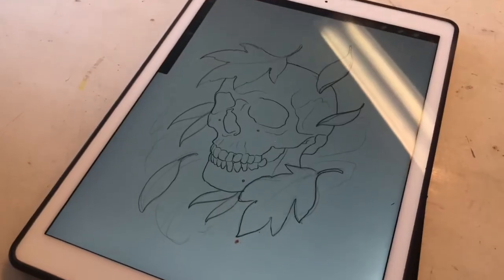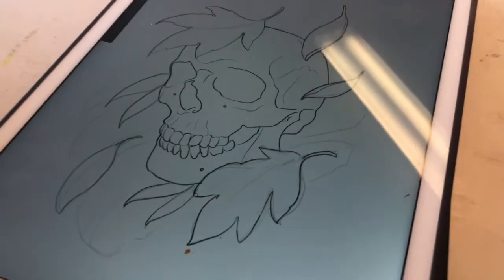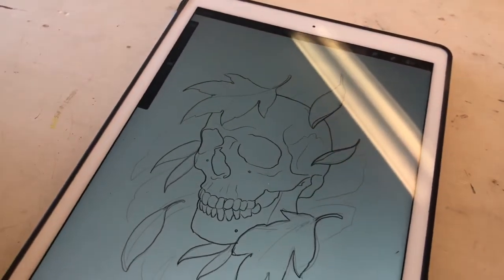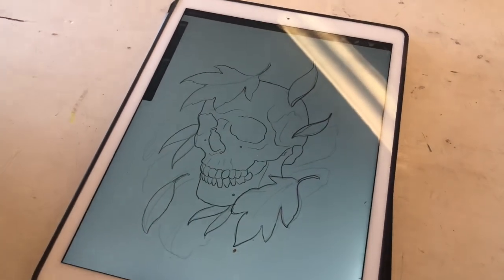Choosing a tattoo design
Tips on choosing a good tattoo design and artist. Plus a Tattoo time lapse